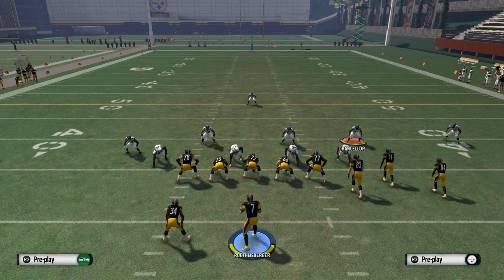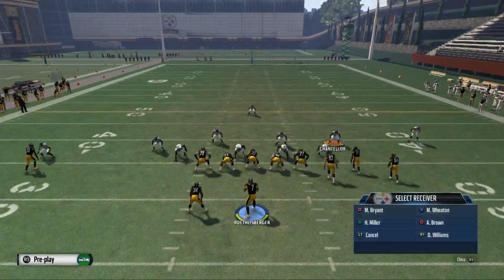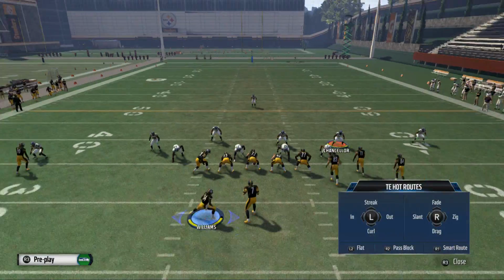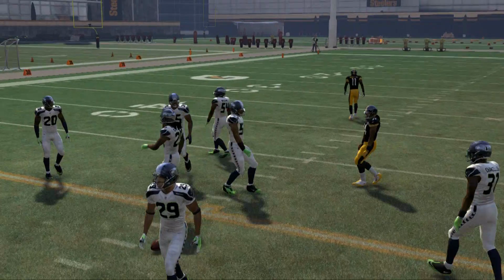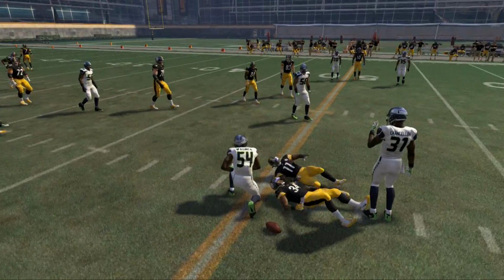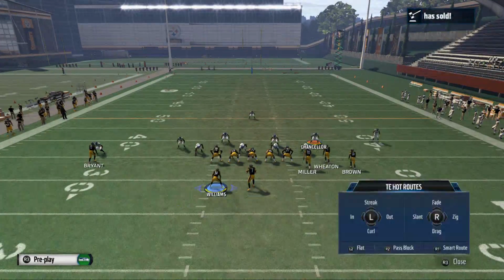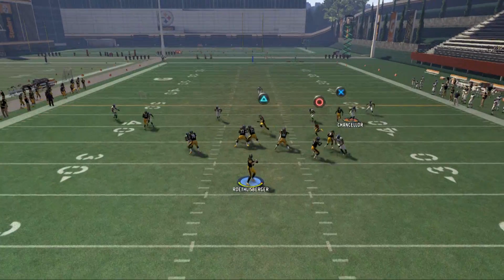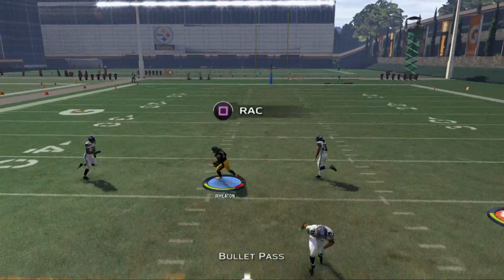Madden 16 Tips - How to Beat Zone Coverage in Madden 16: Shotgun Bunch PA Post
This Madden 16 Tip will focus on teaching you how to bet zone defense in Madden 16. Many top level players like to blitz from zone coverages and this play will help you destroy those defenses.
Develop Gamers. Create Leaders.
I want to thank you for taking the most valuable thing in the world to you (your time) to watch my video. My channel exists to create a community of gamers who want to relate the Madden NFL Football series to real life and develop their competitive game to be the best they can be.
One way I hope to provide value to you guys is through my strategy guides. In these guides we walk you through the X's and O's of Madden NFL Football and teach you how to have success every season.

If this channel is not for you, then I just want to say thank you for your time and I hope you find what you're looking for elsewhere, but if you would like to ask my some questions you can by emailing me at this address

To accomplish our mission to develop gamers and create leaders within the context of Madden NFL Football we upload content on this schedule:
Monday - MUT Tip: In Our MUT series we teach you how to develop your team to an elite level through teaching you how to build your team in solo challenges, the auction block, and making coins.
Tuesday - Top 5 - In this video we rank out tips in a top 5 format, and often talk about playbooks and teams you should use.
Wednesday - Offensive Tip - In this video we look at some of the great offenses in the NFL and relate them to Madden NFL Football.
Thursday - Inside the Mind Gameplay - In this video we play a competitive match and allow to see our mistakes as they come up and allow you to learn from my weaknesses.
Friday - Defensive Tip - In this video we take a look at some real NFL defensive concepts and talk about how they can be used in the context of Madden NFL Football.
Saturday - Q&A - Ask Your Questions, and I will answer them the best I can.
Sunday - Mistake of the Week: I analyze a mistake I made in the past week and discuss how I can improve my game and hopefully how you can improve your game.